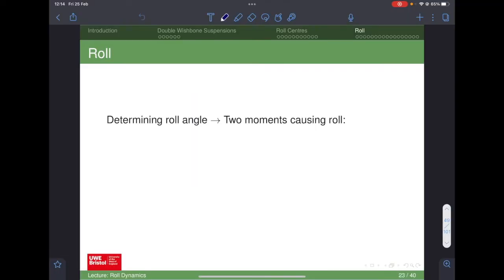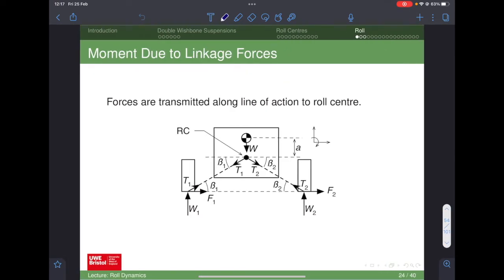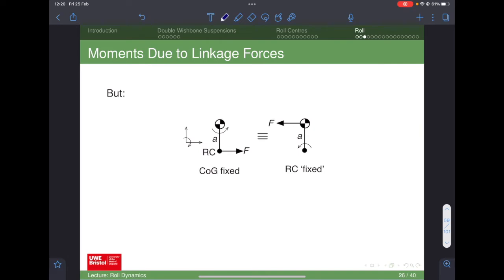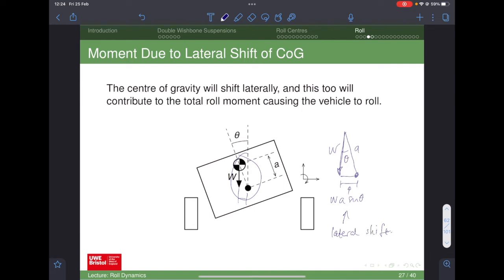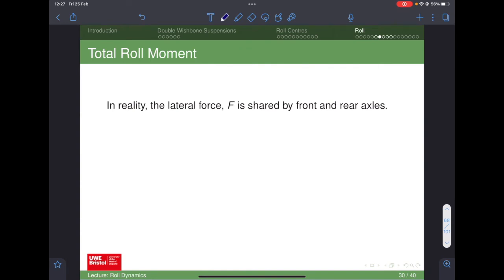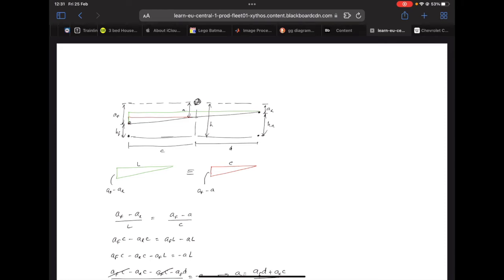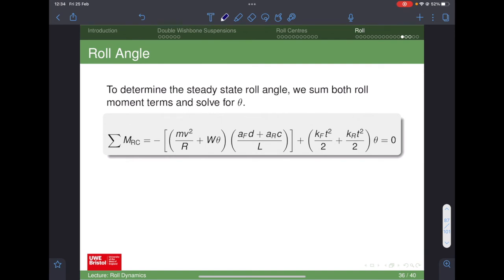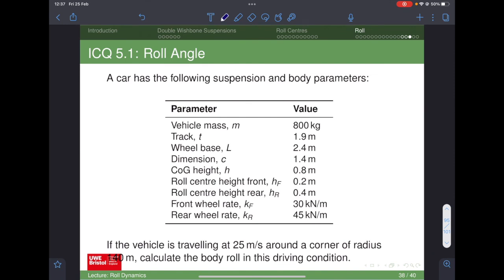Motorsport Performance Ch 5.3